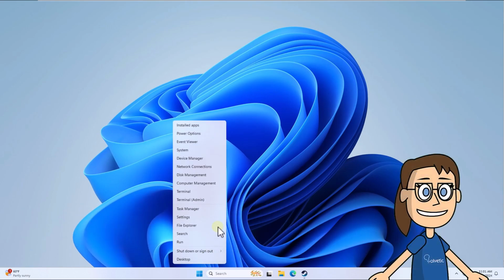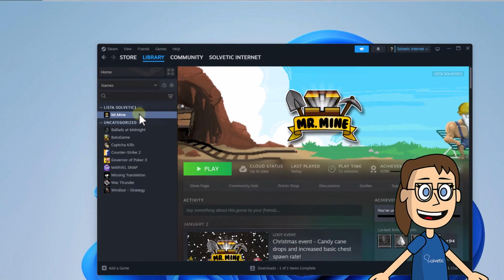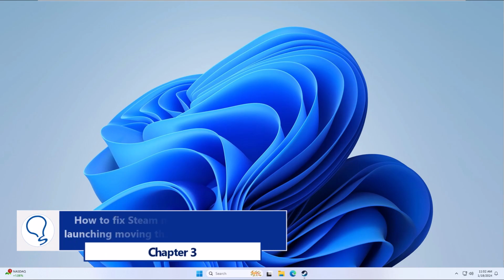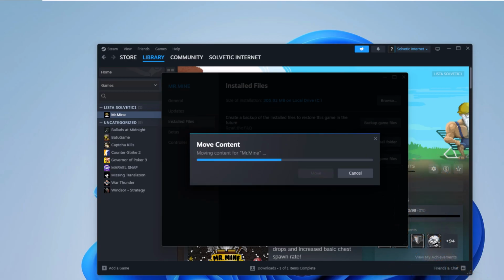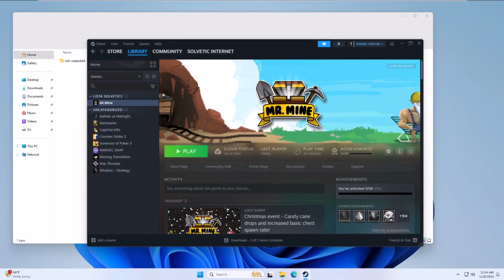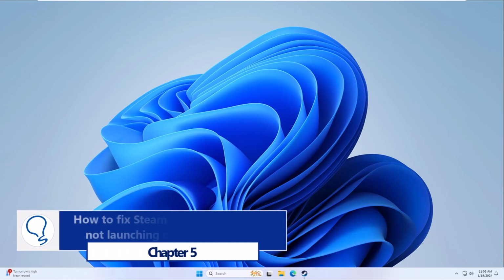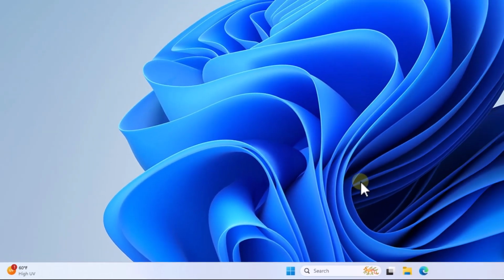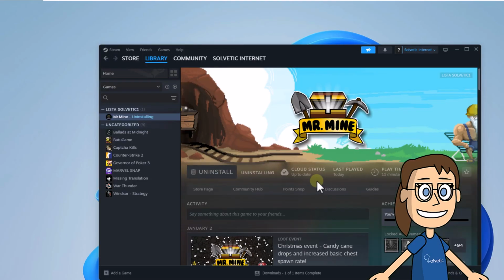STEAM NOT STARTING GAMES Not Launching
Greetings from Solvetic! In this video, we're going to address a common issue that many of you may have encountered: "STEAM NOT STARTING GAMES" or games not launching when you click on them in your Steam library. We understand how frustrating it can be when you're eager to dive into a game, but it simply won't start.

In this comprehensive guide, we'll provide you with effective solutions to tackle the problem of games not launching in Steam. We'll explore the potential causes behind this issue and offer step-by-step instructions to help you get your games up and running smoothly.

At Solvetic, we're committed to enhancing your gaming experience by providing solutions to common technical challenges. Go to fix!!

 》 CHAPTERS 《

00:00 Introduction
00:32 How to fix Steam not starting games not launching updating drivers
01:04 How to fix Steam not starting games not launching validating the integrity of the game
01:51 How to fix Steam not starting games not launching moving the game to another drive
02:41 How to fix Steam not starting games not launching using compatibility
03:39 How to fix Steam not starting games not launching clearing the cache
04:21 How to fix Steam not starting games not launching reinstalling the game